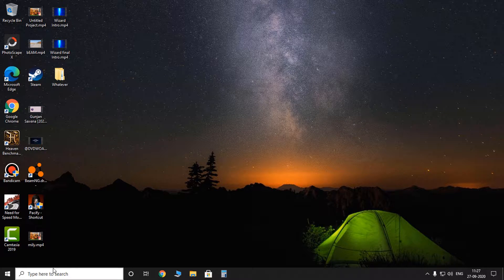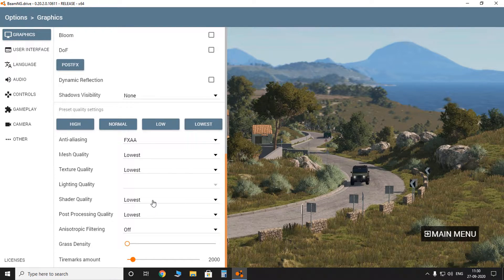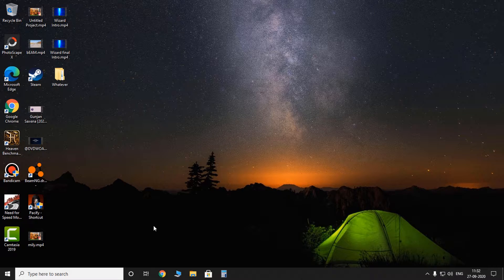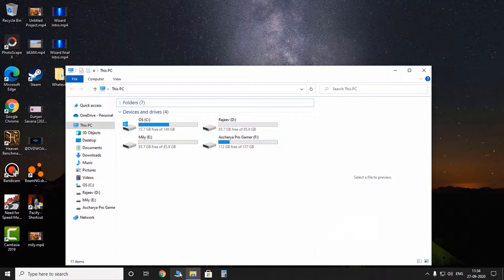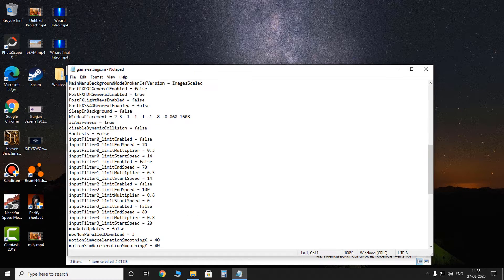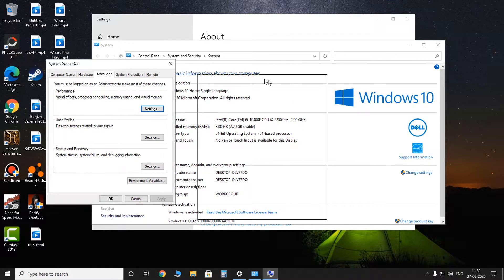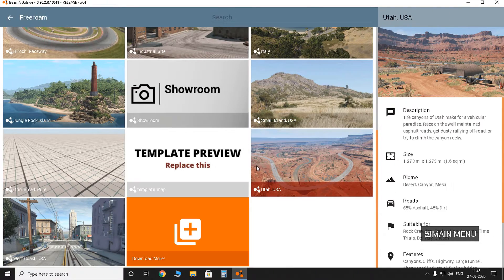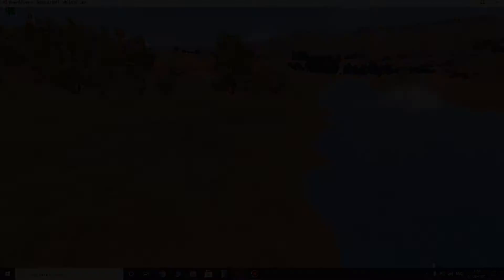The Ultimate Guide for fixing lags in BeamNG.drive! | Test your PC's limits!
Hi guys!

NOTE: The screen recorder used has shown the visuals a bit laggy. Please know that the FPS shown in this video is the actual one and is not faked.

Welcome to my video on "The Ultimate Lag Fix Guide" This video will show to to test your PC's limits and give a huge performance boost!

Ambient Music : none used.

Hope This Video really entertains you guys!

Your favorite gamer,
Gaming Wizard 007!